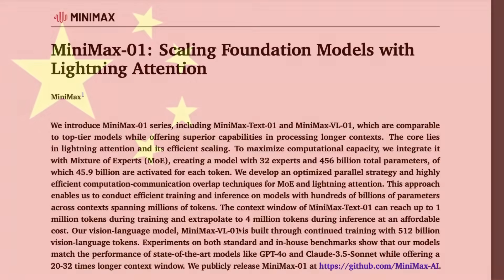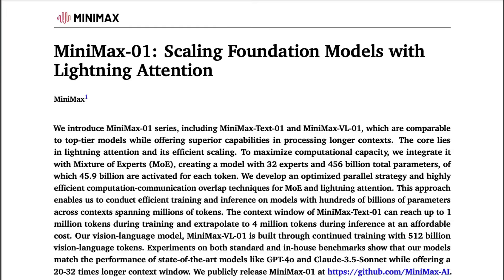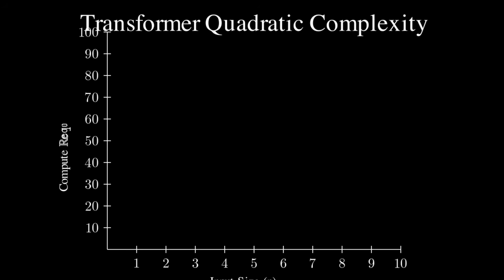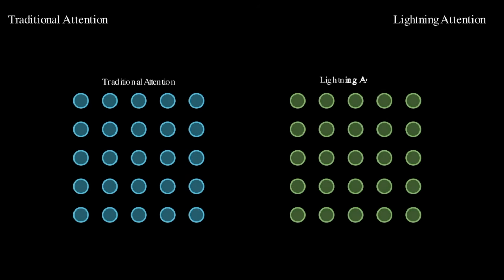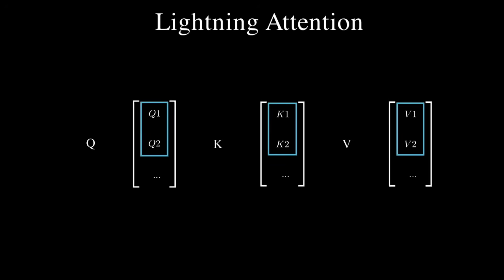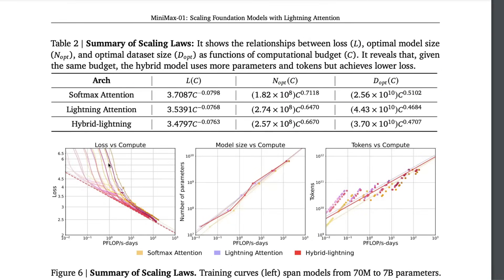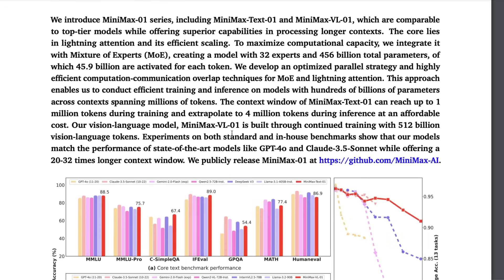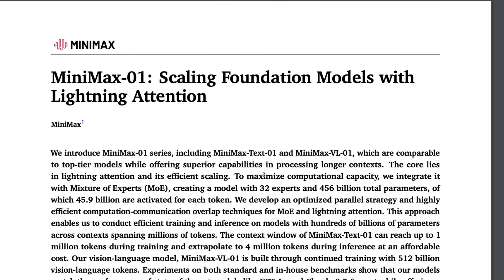4 Million Context Unlocked: China's NEW AI Breakthrough!!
The the first successful large-scale implementation of linear attention - Lightning Attention by MiniMax!

This is a new architecture that's more scalable without draining your compute,

the best part it can go upto 4 billion tokens of context window!

I've tried my best to keep it simple and explain this new breakthrough, but if there's a mistake, please let me know i'll correct it.

I've also tried to use 3blue1brown's manim to animate some components, let me know how you feel visually  - if it's helpful!

🔗 Links 🔗